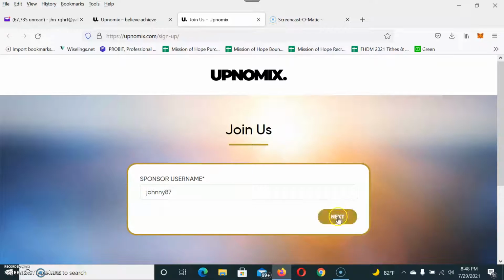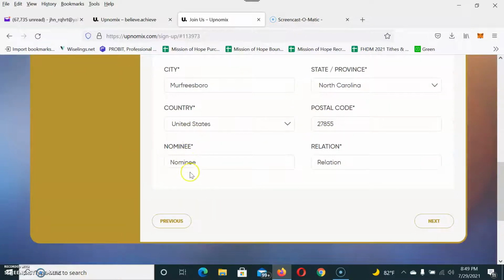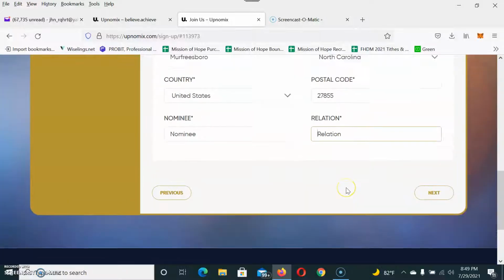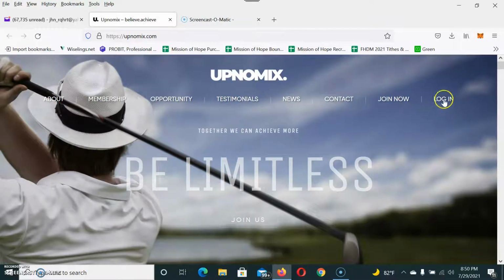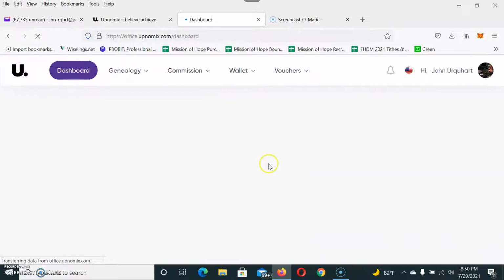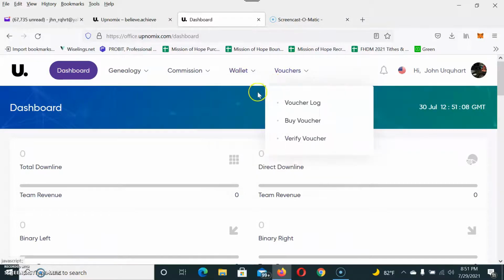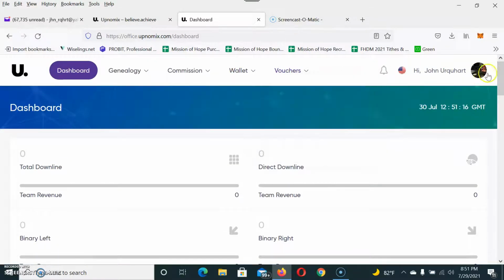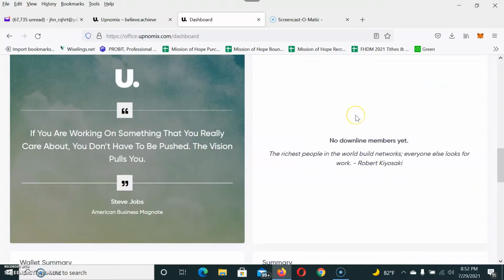Upnomix Getting Started Backoffice Overview Video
Turn A One Time $300 Into $10K over and over